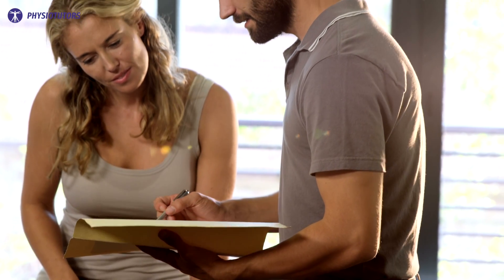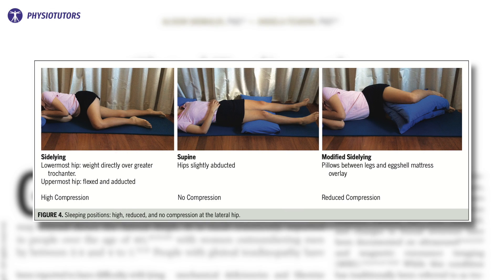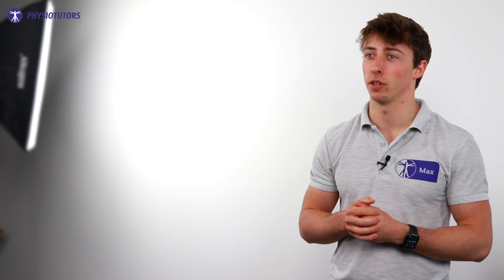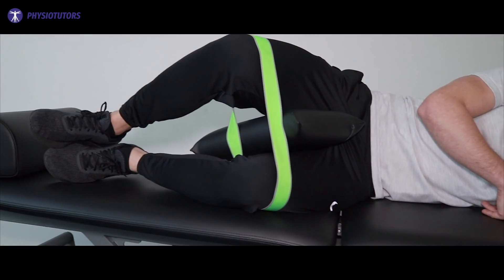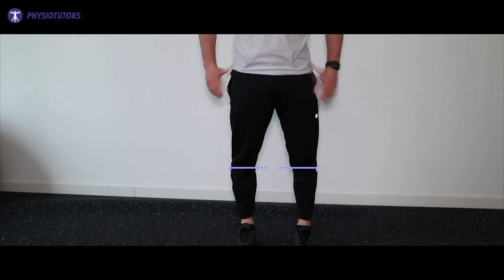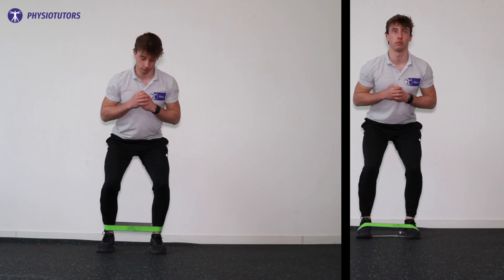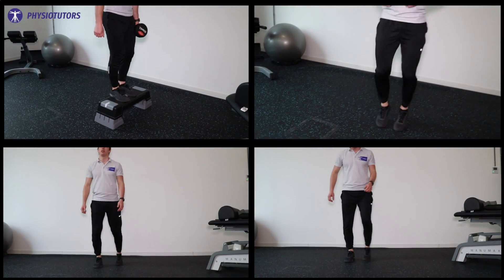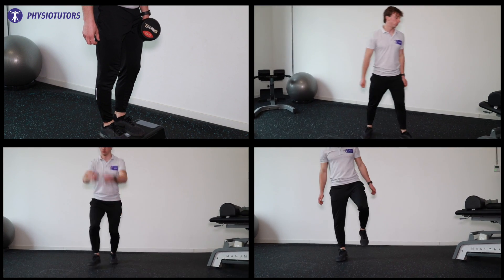Gluteal Tendinopathy Rehab Case Study | GTPS